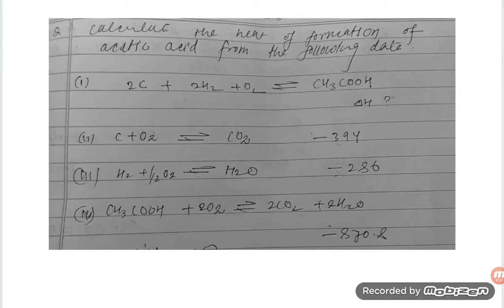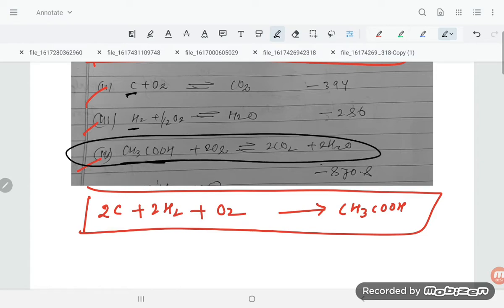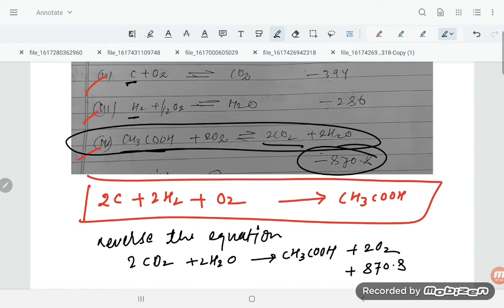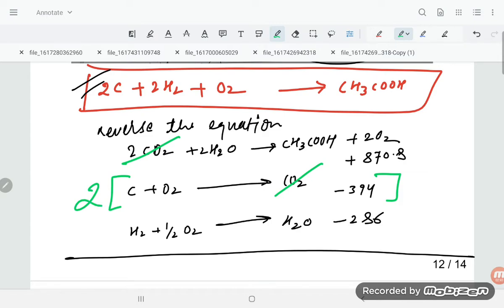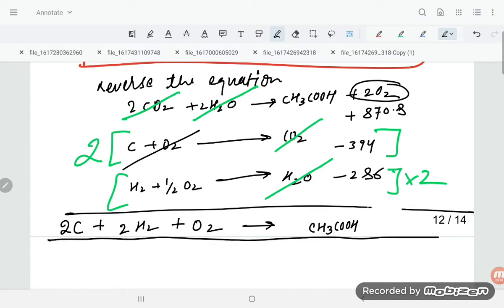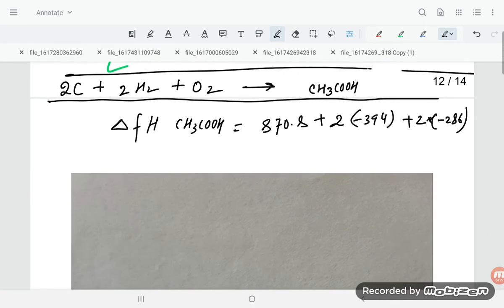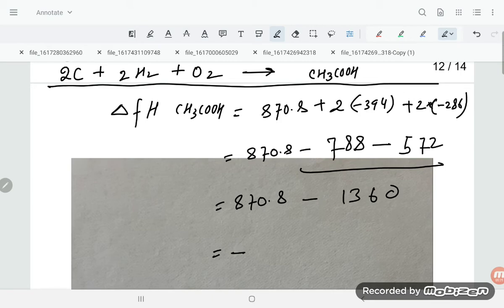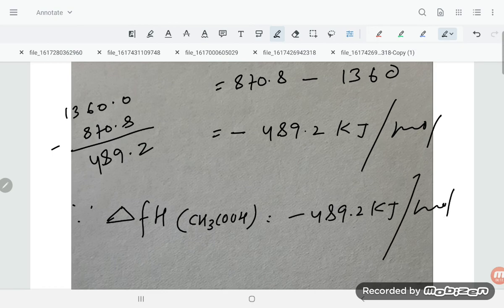calculate the heat of formation of Acetic acid from the following data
Questions no 1 on enthalpy of reaction

Question no 2 on enthalpy of reaction

Question no 4 on enthalpy of reaction

Question no-5 on enthalpy of reaction

Question no 6 on enthalpy of reaction

Question no 7on enthalpy of reaction